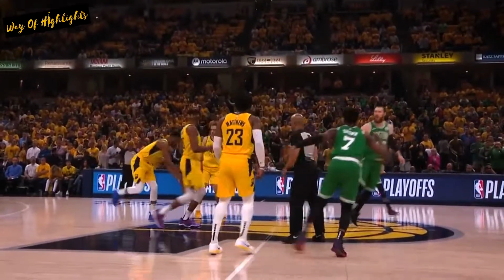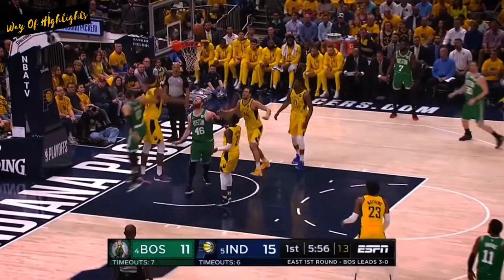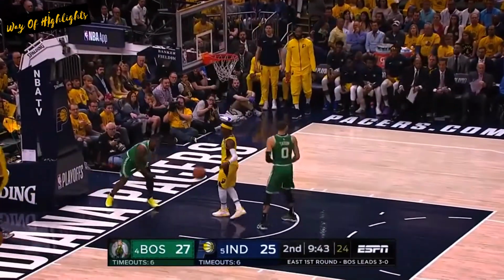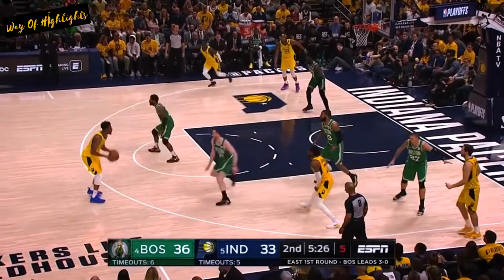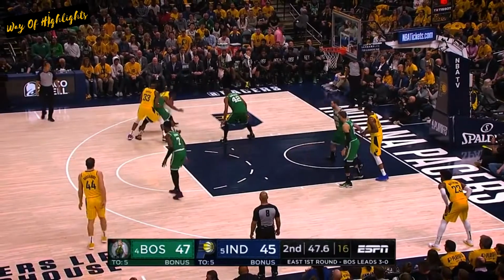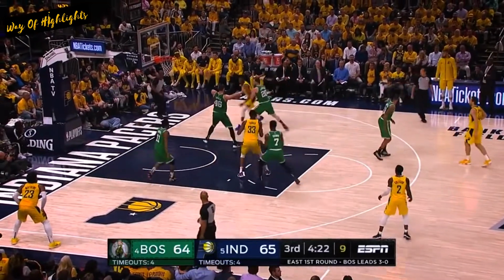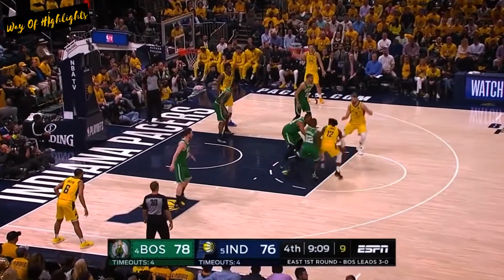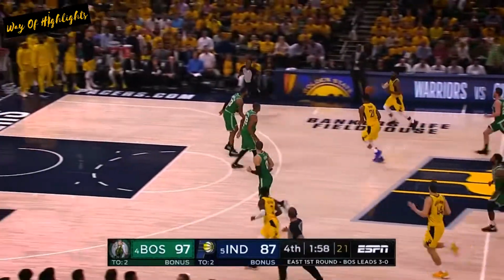Boston Celtics vs Indiana Pacers 🏀 Game 4 Highlights 🏀 2019 NBA Playoffs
Boston Celtics vs Indiana Pacers \ Full Game 4 Highlights \
April 21, 2019 \ 2018-19 NBA Season

Don't forget to click the 🔔 Bell to join our Notifications.

for official scores & highlights.